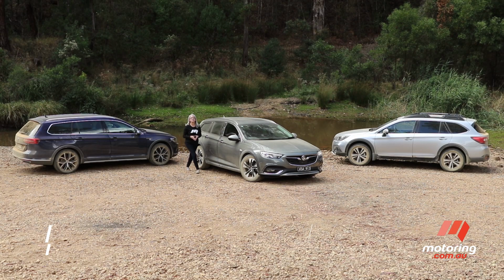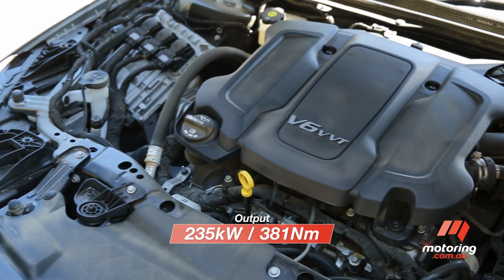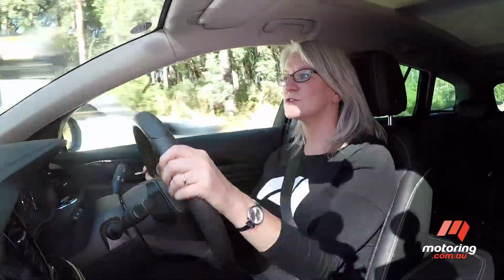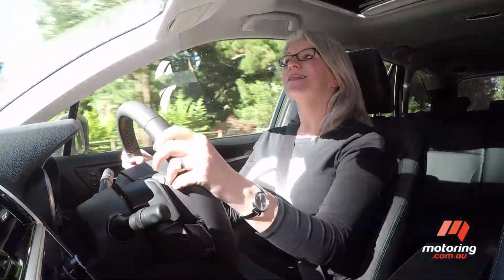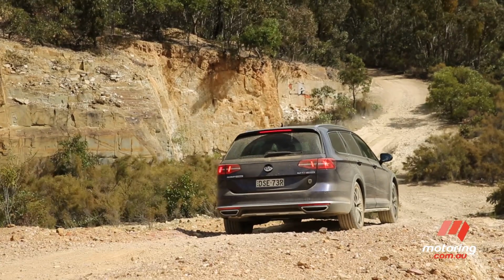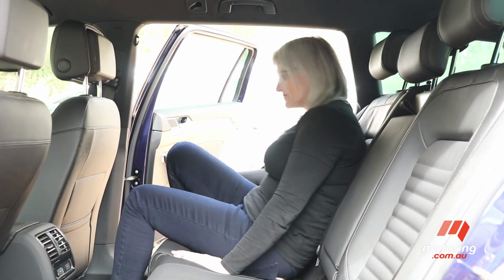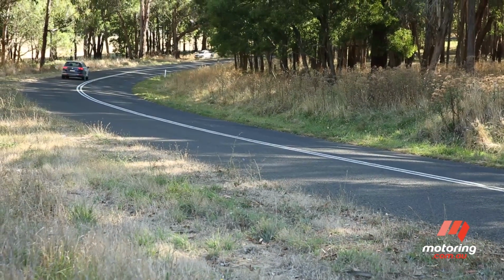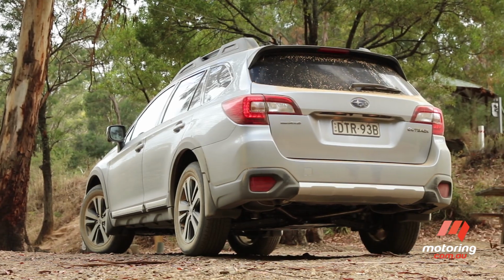2018 Holden Commodore Tourer v Subaru Outback v Volkswagen Passat Alltrack | motoring.com.au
Is there still a role for the all-wheel-drive family wagon now that SUVs have a steadfast stronghold here in Australia? We pit the newly introduced Holden Commodore Tourer against perennial favourite, the Subaru Outback and the VW Passat Alltrack in limited edition Wolfsburg guise to see which comes out on top.

 2018 holden commodore volkswagen